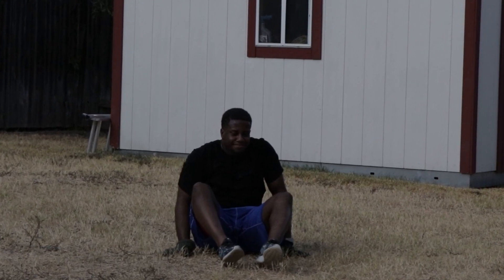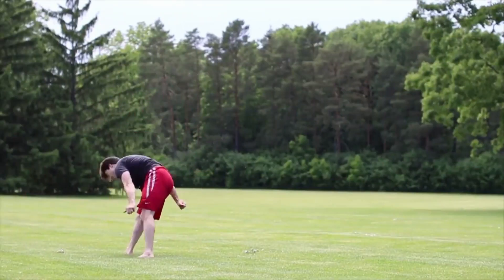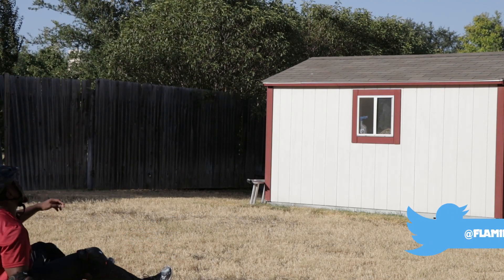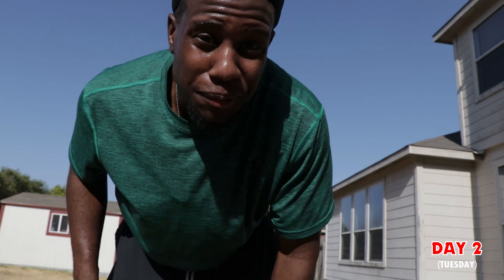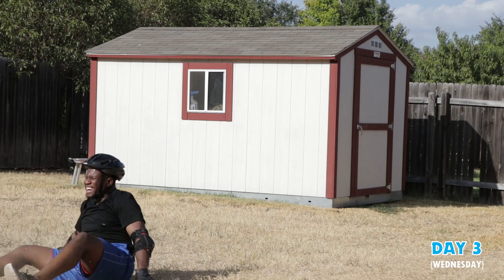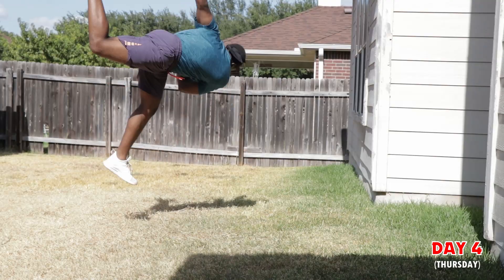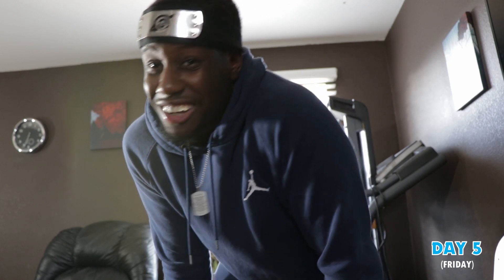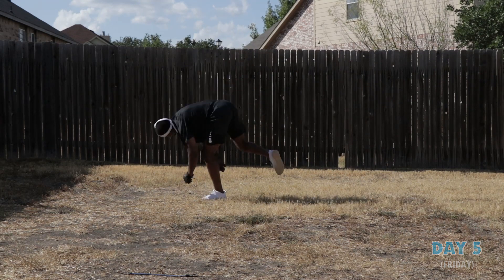I SPENT A WEEK LEARNING HOW TO FLIP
This was definitely the hardest week in the short history of this channel. But was I able to accomplish my goal this week?

Welcome to Jonathan Learnin’ Stuff! I’m Jonathan and I’ll be learning how to do cool stuff every week and documenting all of it. You’ll get to see my highs, my lows, and everything in between! So what are you waiting for?